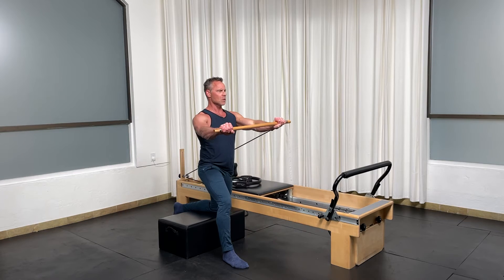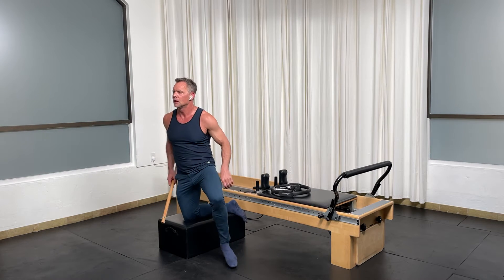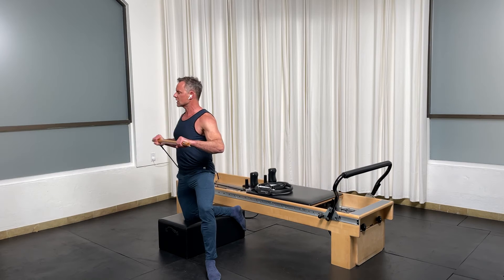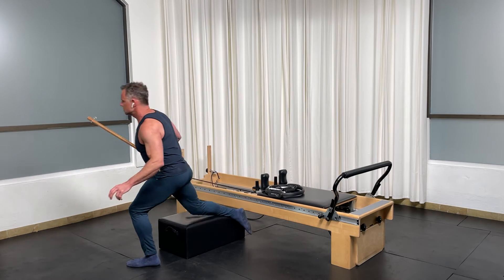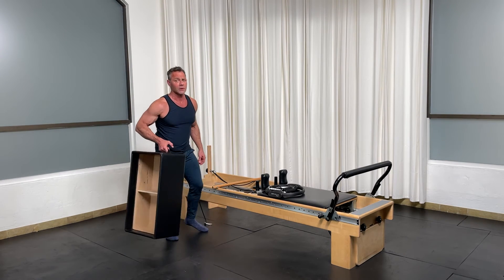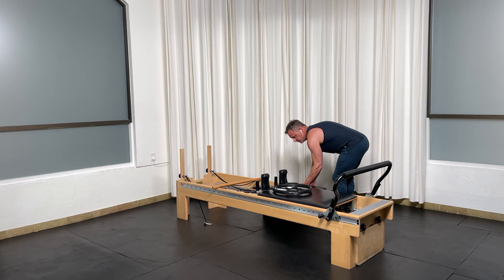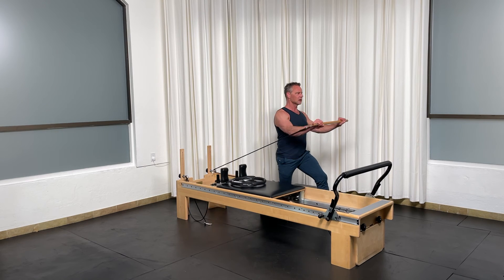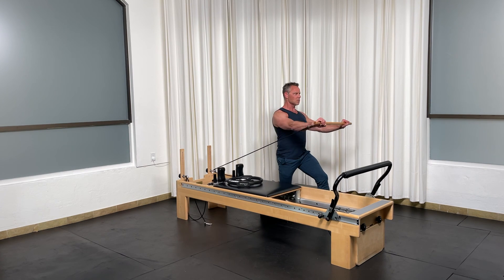PILATES REFORMER FIRST LOOK - DOWEL PRESS WITH ROTATION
This clip is from an upcoming 50-minute class that focuses on upper body strength.